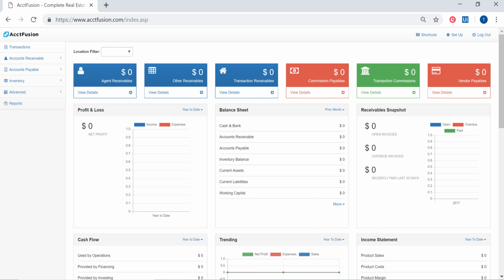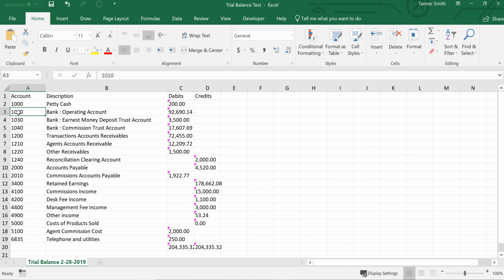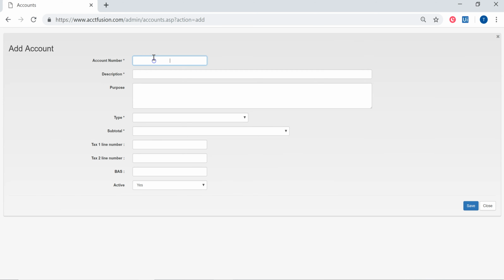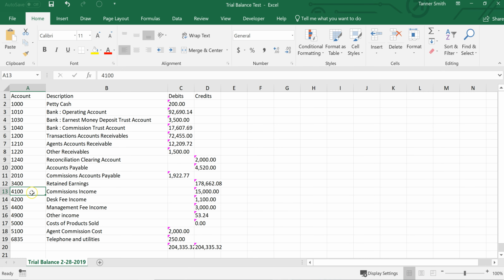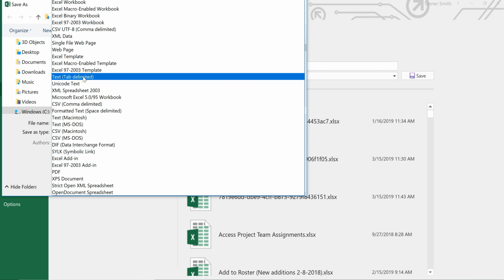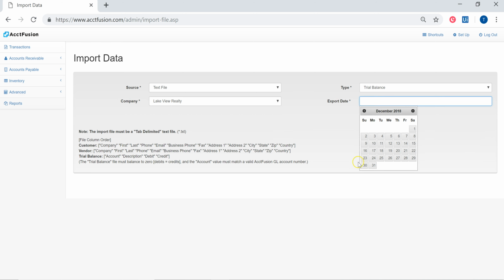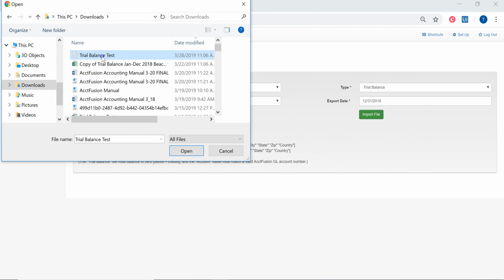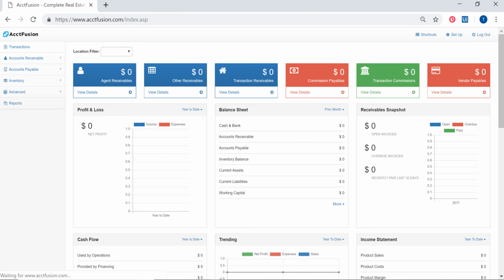3.6 - Trial Balance Import